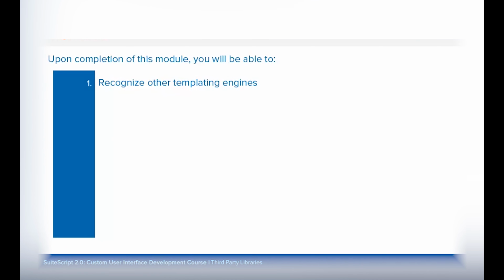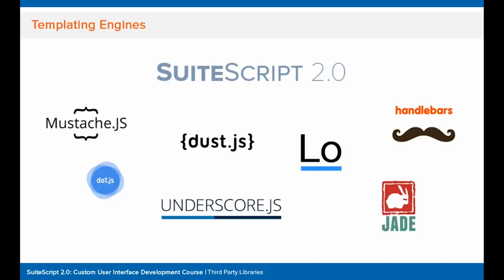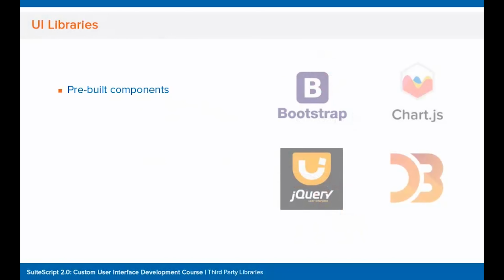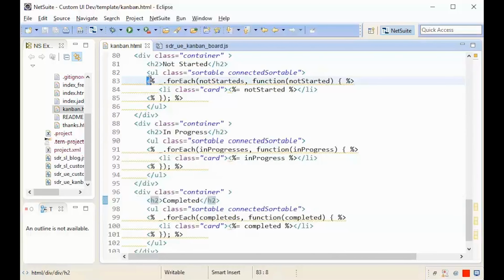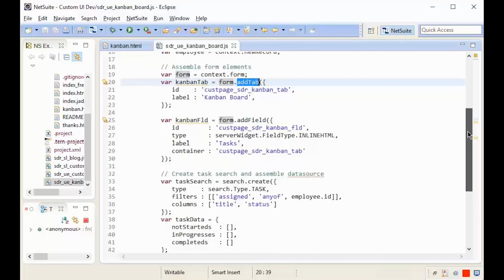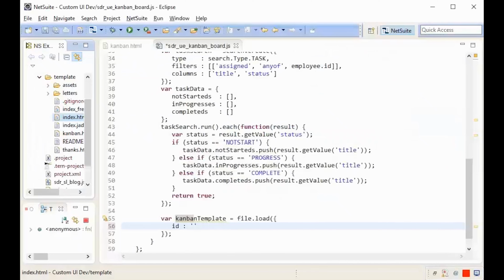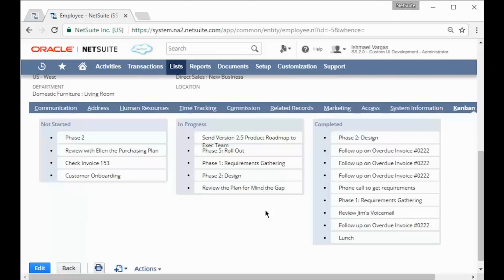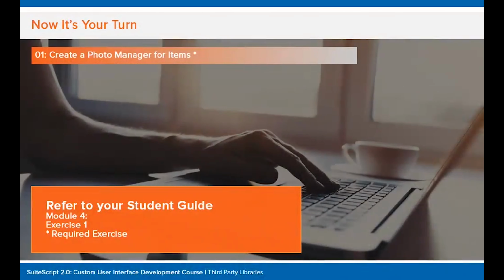The Impact of Third-Party Libraries on Development 🚀 | A Comprehensive Deep Dive 🔍 | Module 4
🚀 Ready to Revolutionize Your Development Skills? In today’s deep dive, we're exploring the world of Third-Party Tech and how Library Frameworks are transforming software development. Whether you're a seasoned developer or a tech enthusiast, this video is packed with insights that will keep you ahead of the curve in the fast-evolving tech landscape.

💻 Join the Coding Community as we uncover the most popular Coding Frameworks driving breakthroughs in Software Engineering. From Code Enhancement techniques to Code Optimization strategies, we’ll show you how to make your development process faster, smarter, and more efficient.

🌍 We’ll also dive into Digital Innovation and the growing role of Open Source Tools in shaping the future of coding. This Tech Talk is a must-watch for anyone looking to level up their skills and stay on top of the tools driving the next wave of technological advancements.

5 Key Benefits of Using Third-Party Libraries:
Faster Development 🚀: With pre-built solutions, third-party libraries help you speed up development and avoid reinventing the wheel.
Enhanced Functionality ⚙️: Unlock advanced features and frameworks that make your projects more powerful and scalable.
Cost Efficiency 💰: Reduce costs by using open-source libraries, eliminating the need to create certain functions from scratch.
Community Support 👥: Access vibrant coding communities for troubleshooting, advice, and collaboration.
Continuous Updates 🔄: Stay up-to-date with actively maintained libraries that keep your projects secure and cutting-edge.